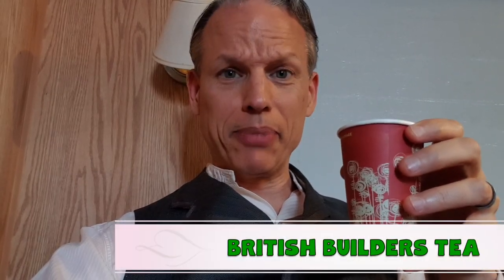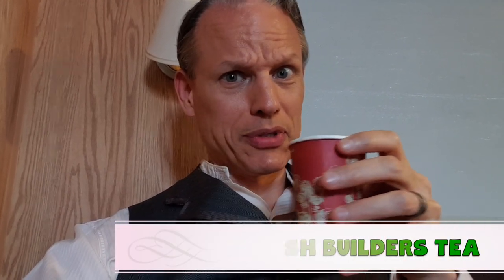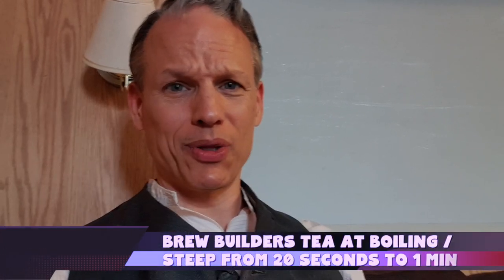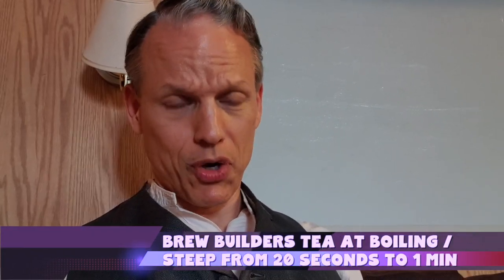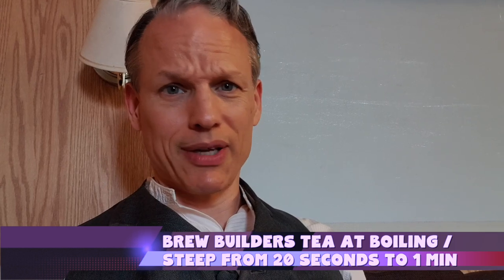Tea of the Day #66 - BRITISH BUILDERS TEA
Yes, the good old standard builders tea. There's nothing quite like it. And that isn't necessarily a good thing. Why?